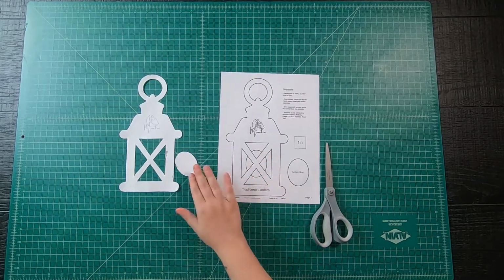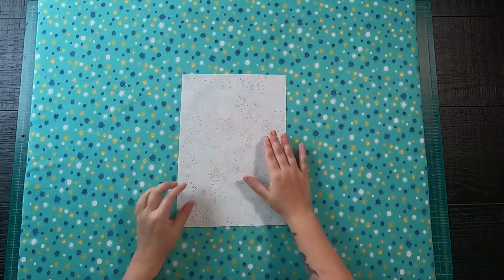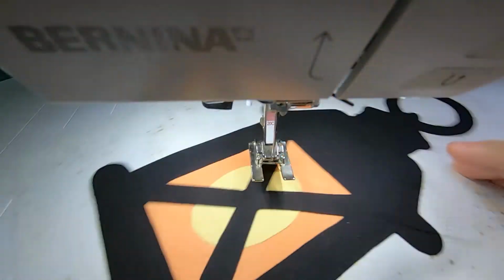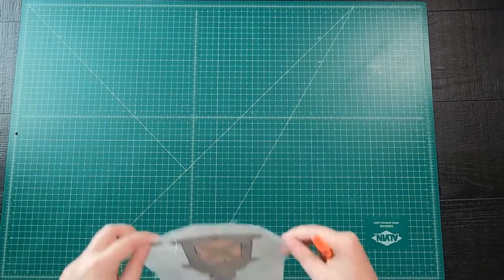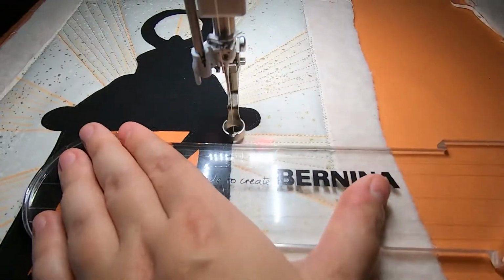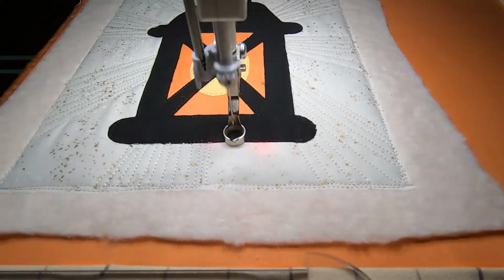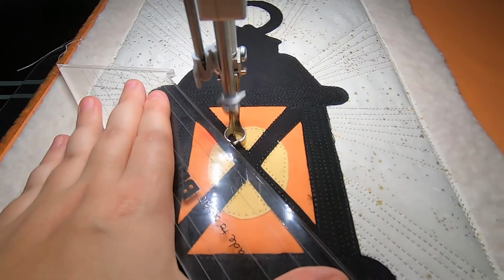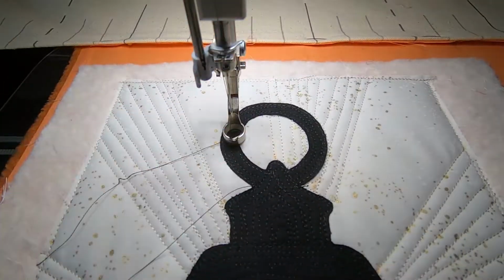FREE | Traditional Lantern Raw Edge Applique | Mini Quilt Pattern + Longarm Quilting! | Scrap Buster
Let's make some cute mini Lantern quilts! It will surely brighten your day! 😁

Lantern Mini-Series Videos!

45mm Rotary Cutter (Amazon)
45mm 15 Pack of Blades (Amazon)
28mm Rotary Cutter + Blades (Amazon)
Glide Thread in Linen Color (Amazon)